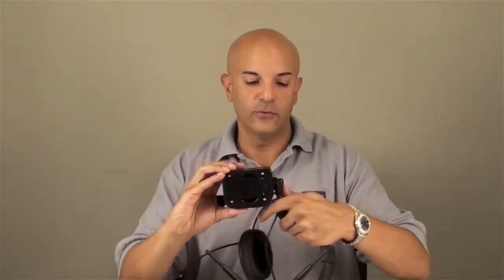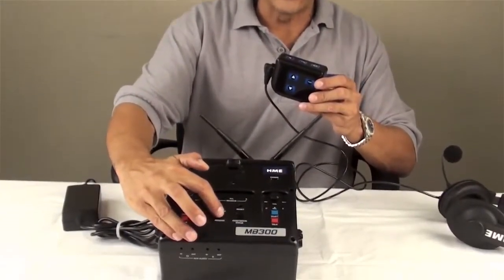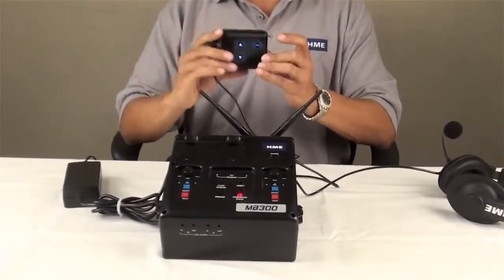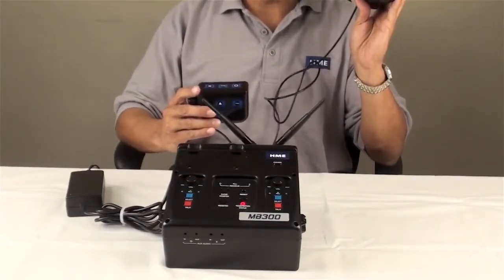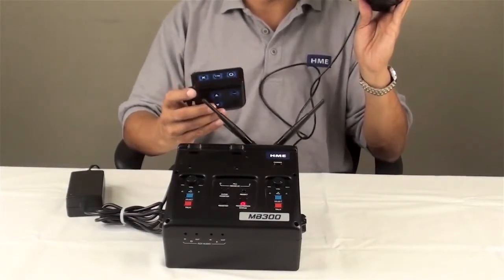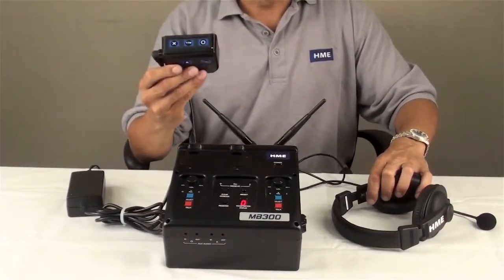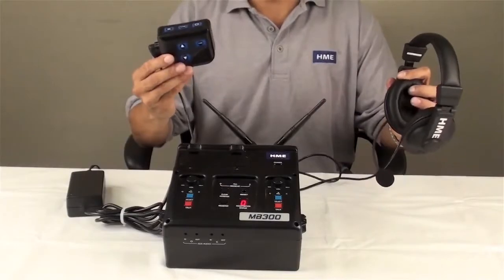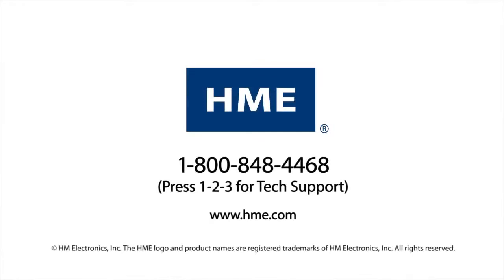Peachstate Audio - HME How To Register A Beltpack